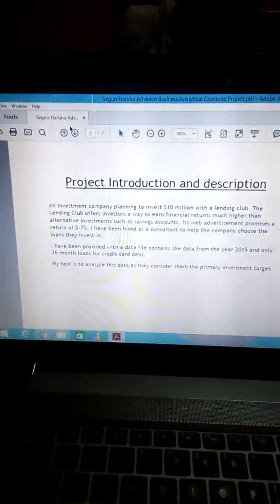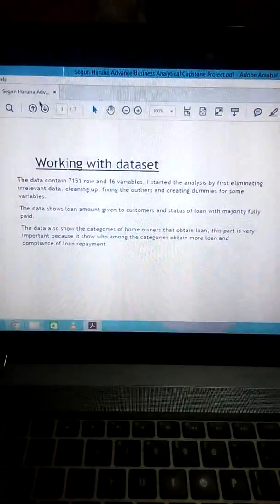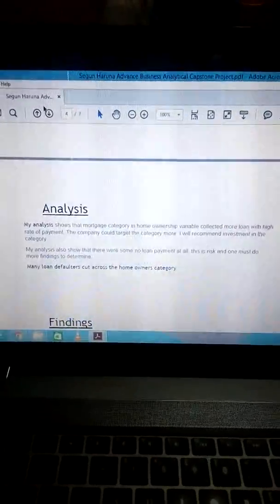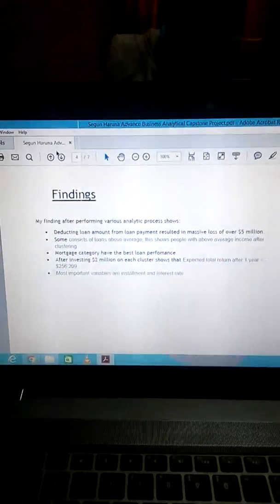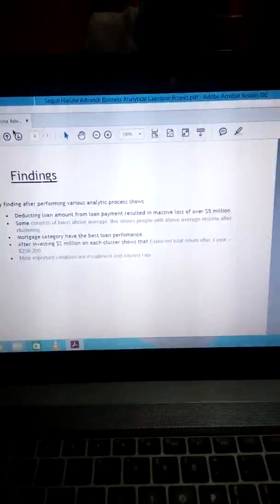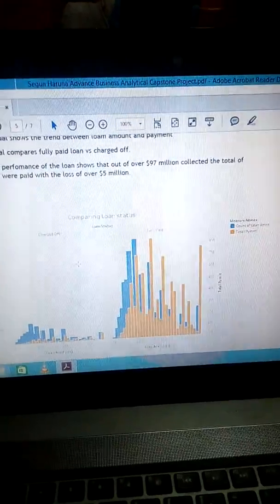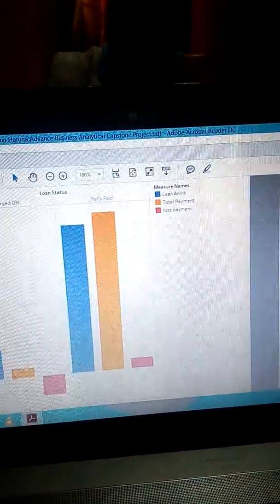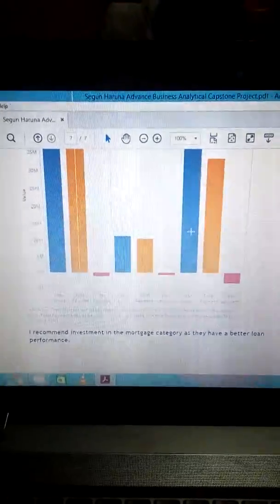Coursera capstone project